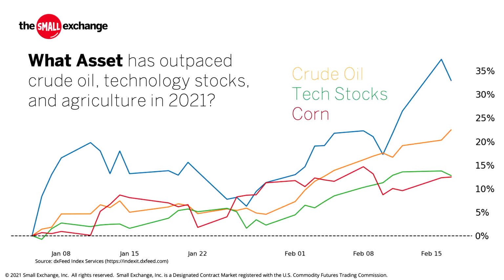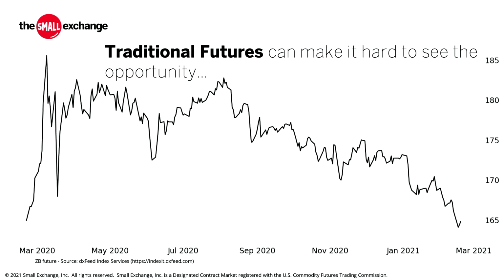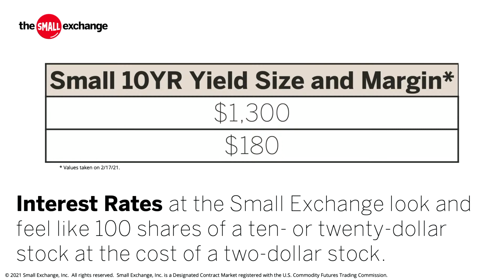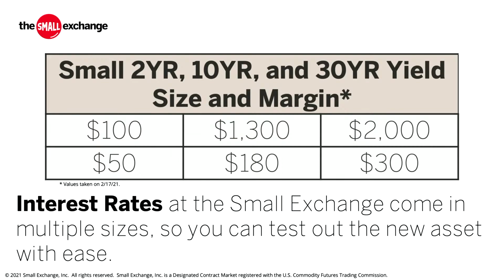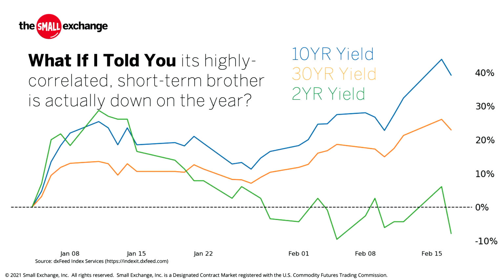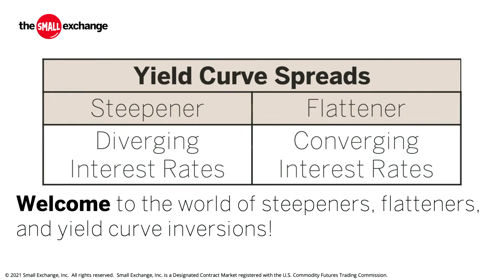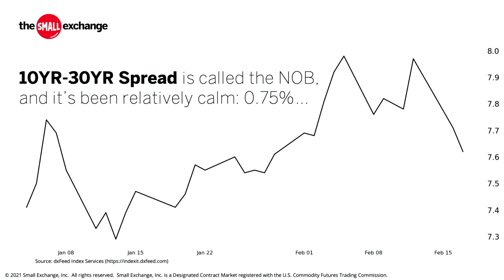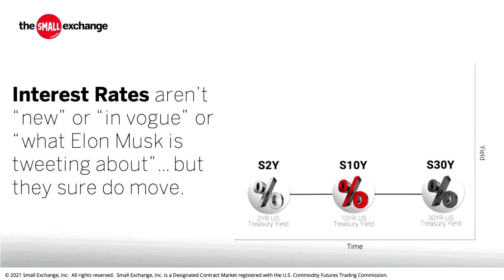Trading the Yield Curve | How to Do Futures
S2Y, S10Y, and S30Y futures are here and ready for you to trade right now! You can access the 2YR, 10YR, and 30YR Treasury Yield all with ease thanks to the new suite of interest rate products from the Small Exchange:

Small 2YR Treasury Yield \ S2Y
Small 10YR Treasury Yield \ S10Y
Small 30YR Treasury Yield \ S30Y

Already an interest rate pro? Put together your steepeners, flatteners, and inversion strategies with 1:1 ratios and simple pricing convention. Grab some information about our new offering and get going on trading the Small Yield Curve!

Contents:
0:00 How to Do Futures
1:35 Interest Rates Overview
3:45 Traditional Futures
5:05 Bond ETFs
6:20 The Rates Situation
9:05 Small 10 Year Treasury Yield Size & Margin
10:45 Small 2YR, 10YR, and 30YR Yield
13:55 The Yield Curve
14:30 Trading Opportunities
19:15 Yield Curve Spreads
22:20 TUT Spread
24:00 NOB Spread
28:20 Recap

Get access to more free analysis every week on everything from stocks and bonds to commodities and foreign exchange